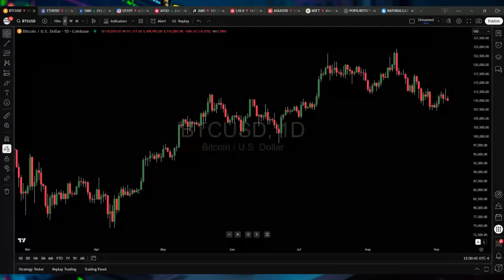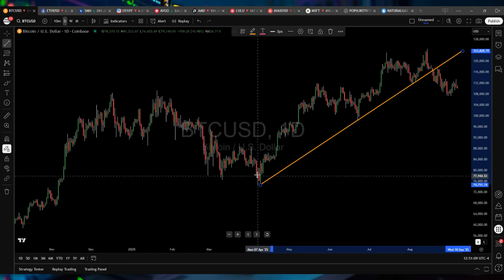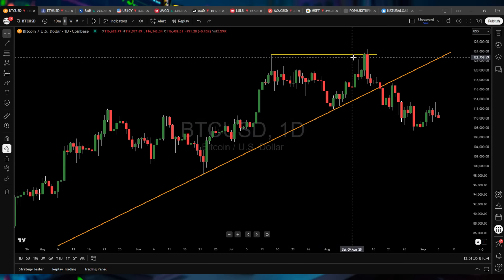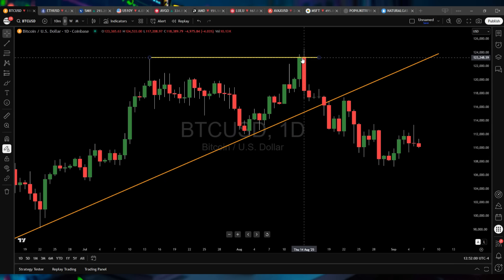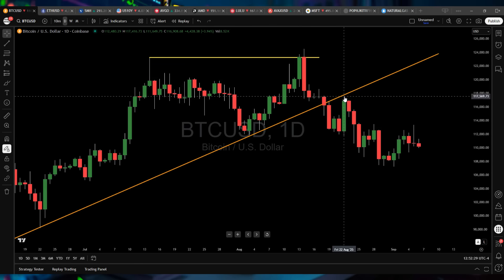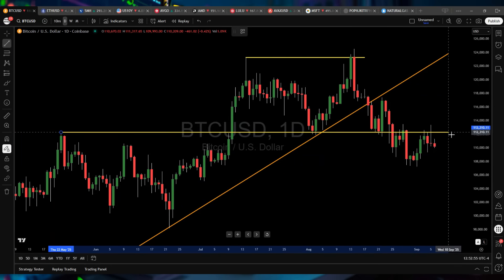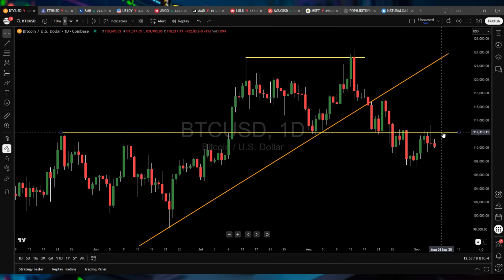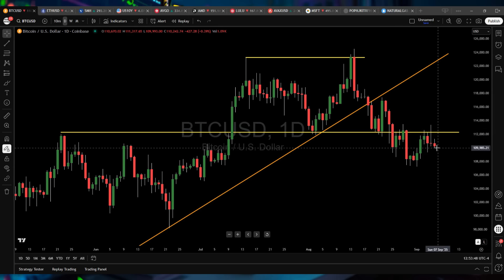Bitcoin And Ethereum Technical Analysis: Deep Dive With Pivots, Near-Term Forecast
Chief Market Strategist Gareth Soloway uses his 26 years of charting to analyze Bitcoin and Ethereum. Find out where the next move is likely to be on BTC and ETH as well as key support and resistance levels. Learn how to read charts, use trendlines and become a technical analyst. Here is a purely technical, probability based assessment of Bitcoin and Ethereum.